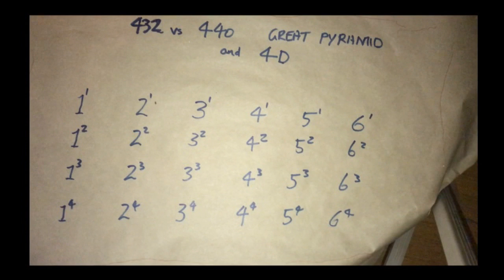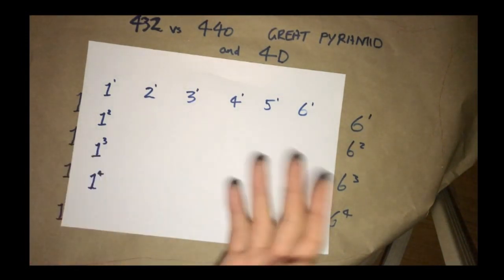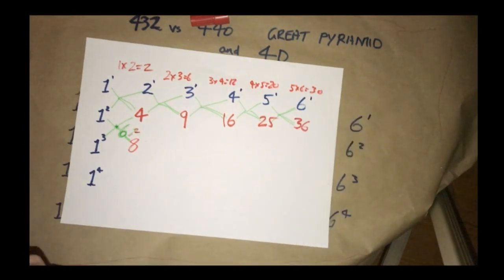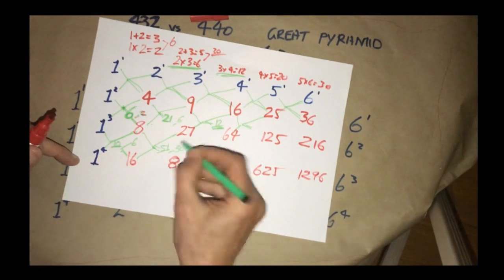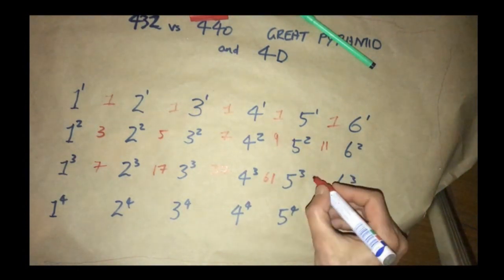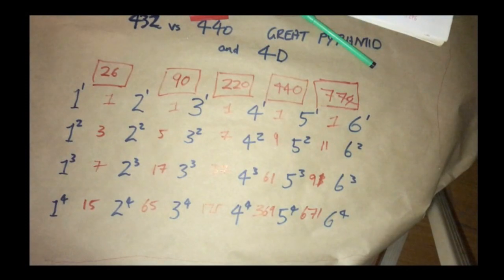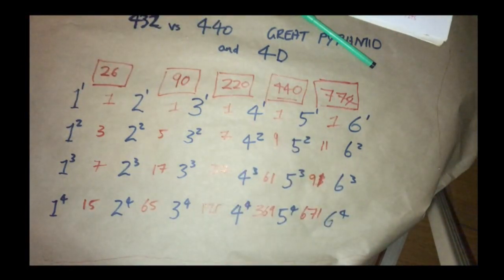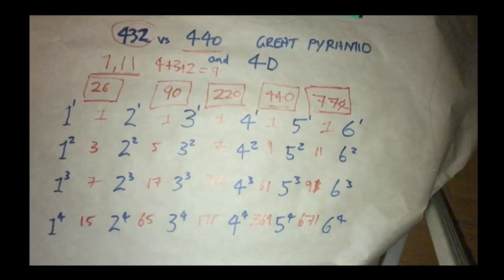432 vs 440 Great Pyramid & 4D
The 432 vs 440
Linking Pythagorean Harmonics - A432 and A440 concert pitch in the 4th Dimension and the Great Pyramid